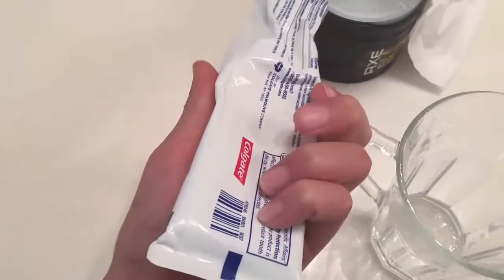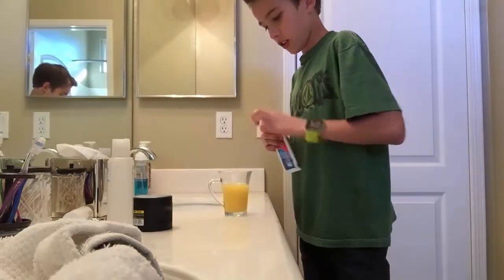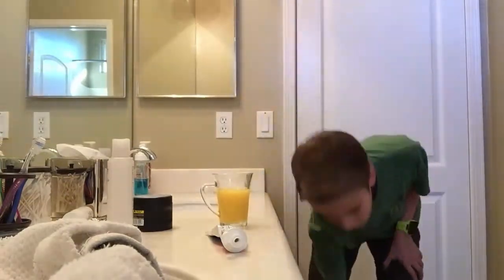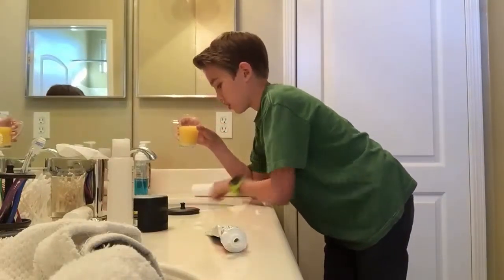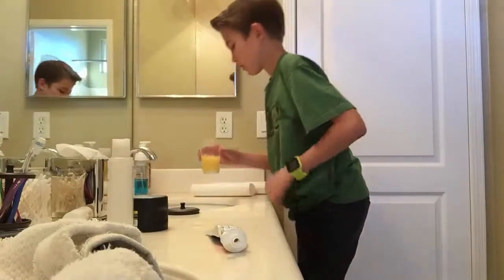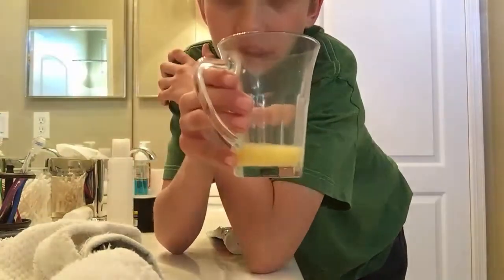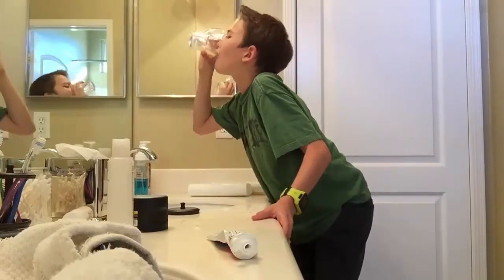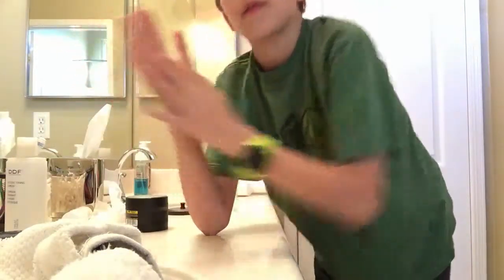1000+ Views Challenge - Toothpaste MIXED with Orange juice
Thanks everyone for the 1000+ views! I made a challenge of mixing toothpaste and orange juice! It tasted HORRIBLE!!!